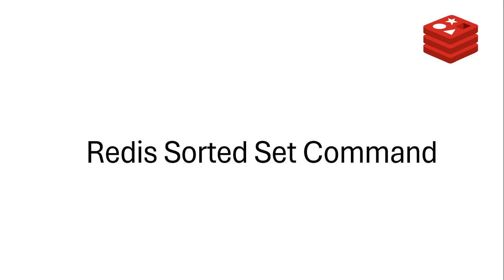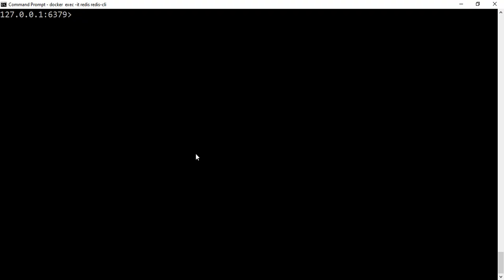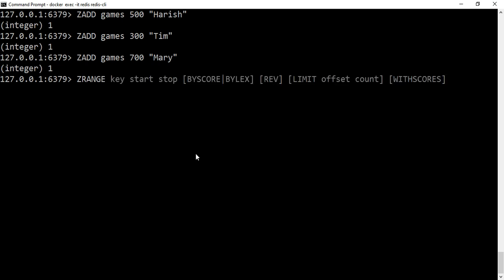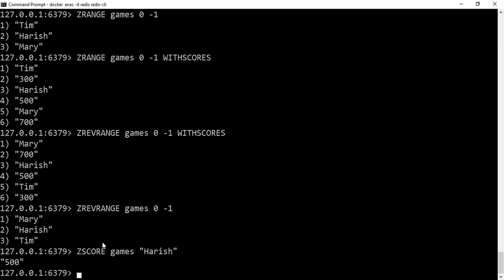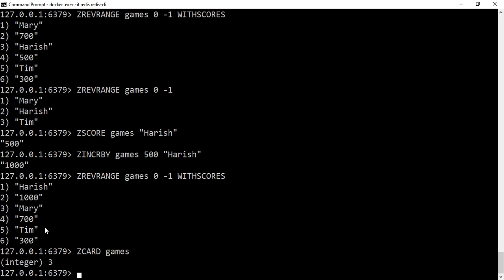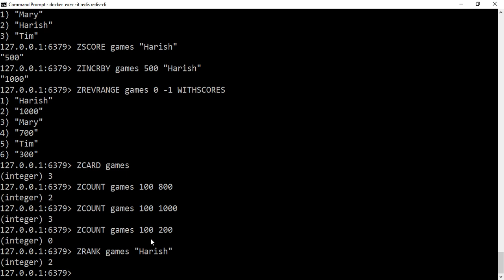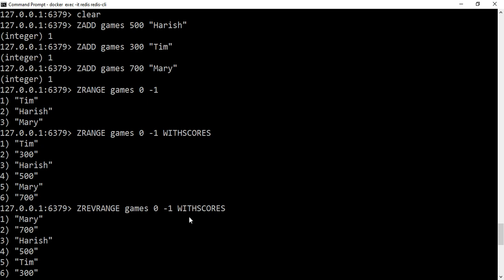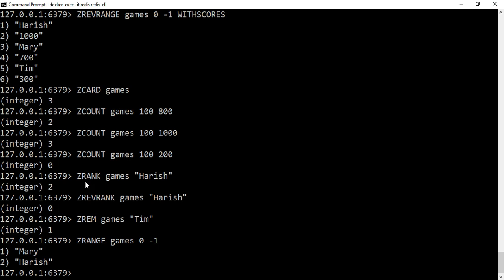5. Redis Sorted Set | Redis CLI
📌 Redis Sorted Set Commands Explained | Redis CLI Tutorial

In this video, we dive into Redis Sorted Set Commands, a powerful Redis data structure used to store unique values with scores.
Redis Sorted Sets automatically keep data sorted by score, making them ideal for ranking and leaderboard systems.

This tutorial is perfect for beginners learning Redis, as well as backend developers and interview candidates who want to understand how sorted data works in Redis.

🔹 What you’ll learn in this video:

What Redis Sorted Sets are and how they work

Adding elements using ZADD

Reading data with ZRANGE and ZREVRANGE

Fetching scores using WITHSCORES

Updating scores and rankings

Removing elements using ZREM